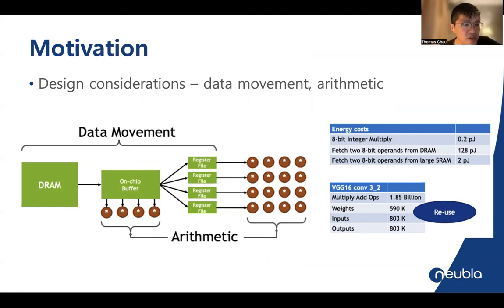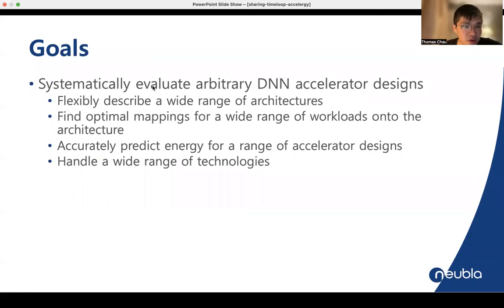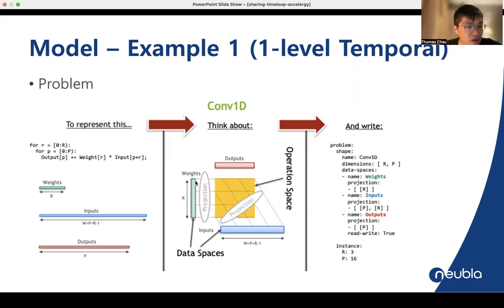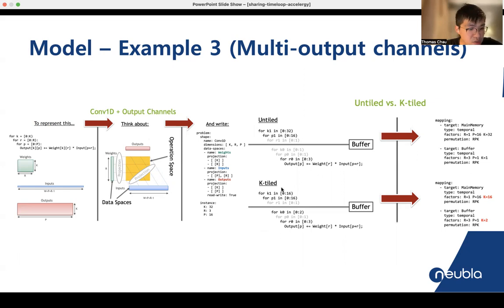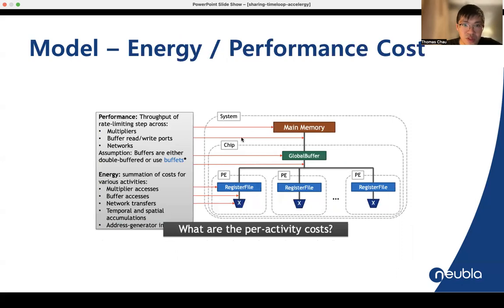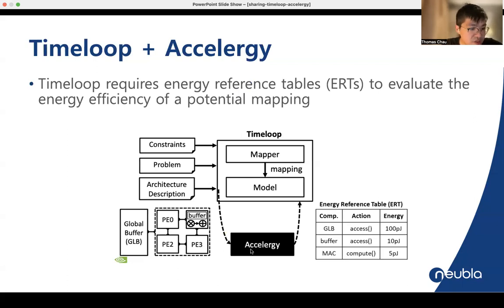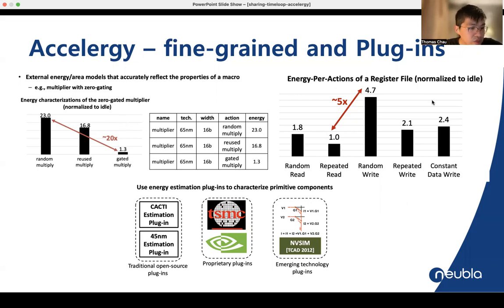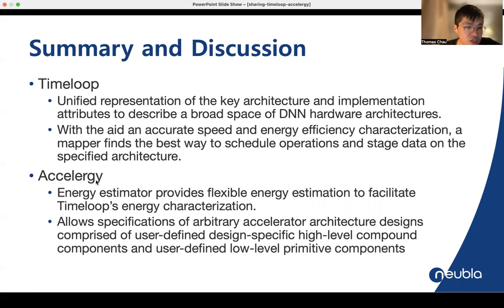Timeloop: A Systematic Approach to DNN Accelerator Evaluation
Journal Club_20230112
A. Parashar@NVIDIA, "Timeloop: A Systematic Approach to DNN Accelerator Evaluation," IEEE ISPASS 2019
Y. N. Wu@MIT, "Accelergy: An Architecture-level Energy Estimation Methodology for Accelerator Designs," IEEE ICCAD 2019